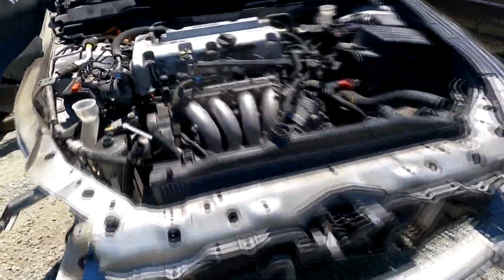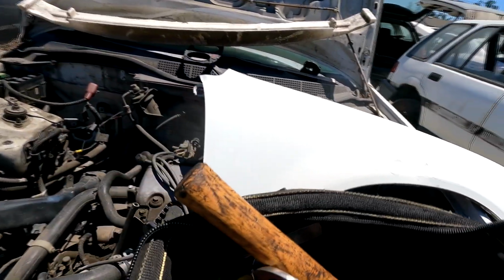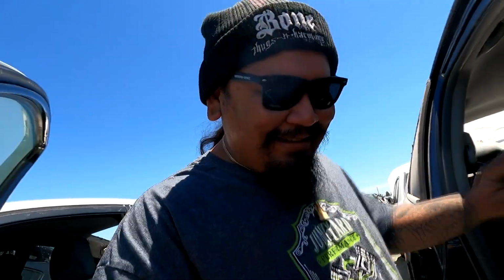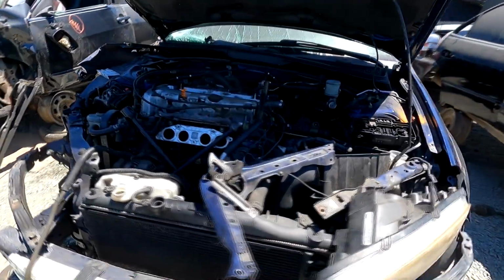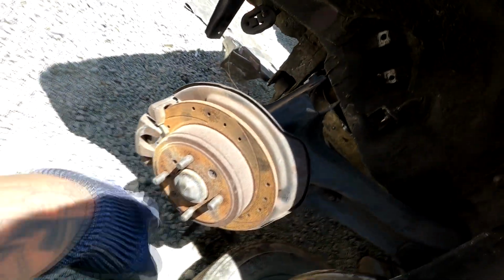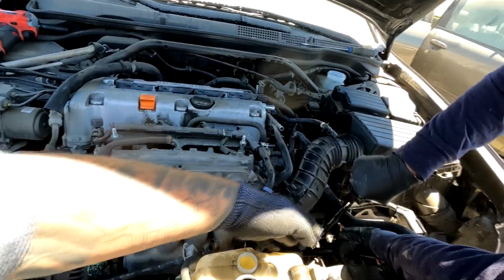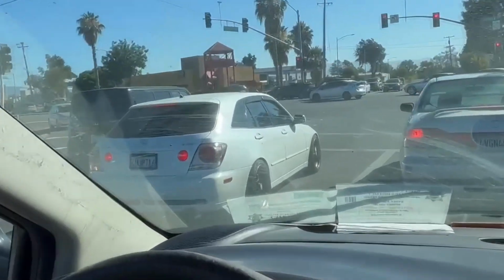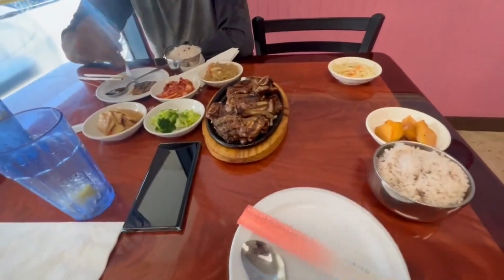UNEXPECTED JUNKYARD SCORE | I CAN'T JUST LEAVE IT THERE !!